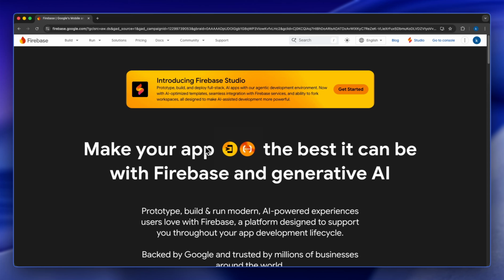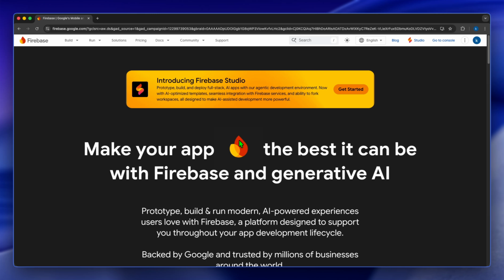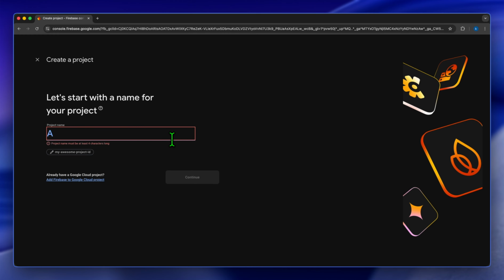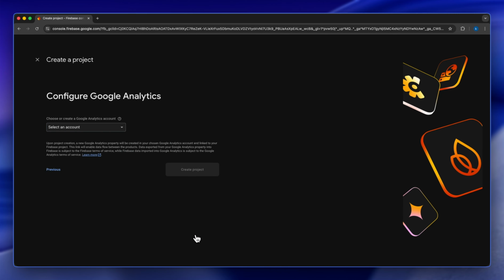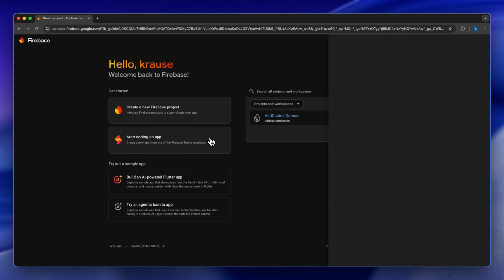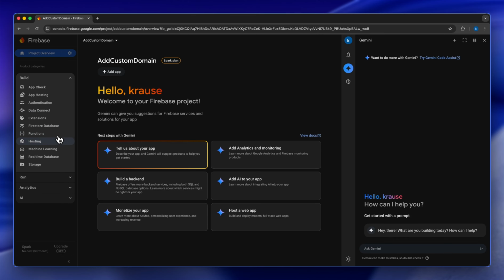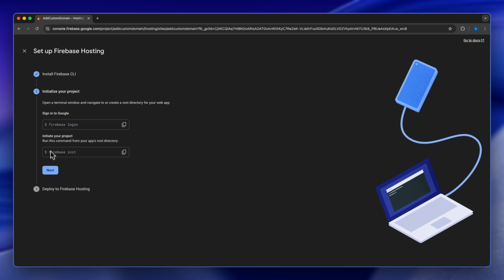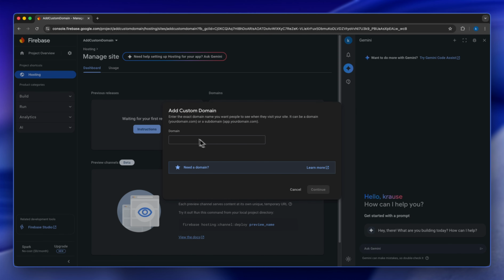How To Add Custom Domain in Firebase - Step By Step (2026)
This tutorial provides a comprehensive guide on how to add a custom domain in Firebase, ensuring your website stands out with a personalized URL in 2026.